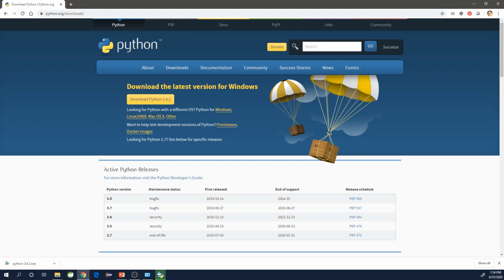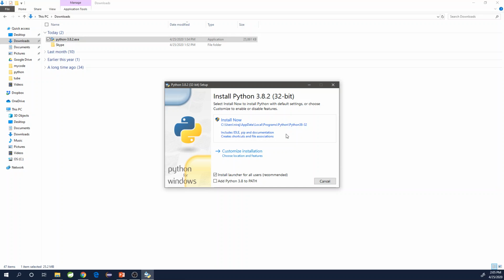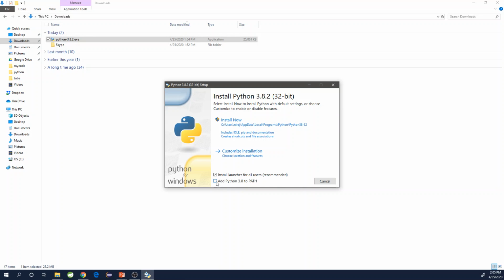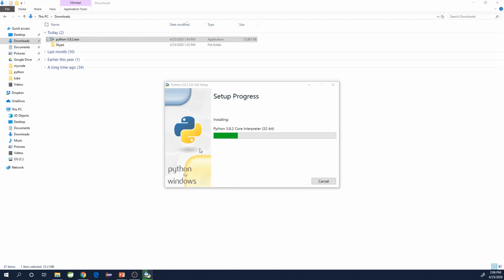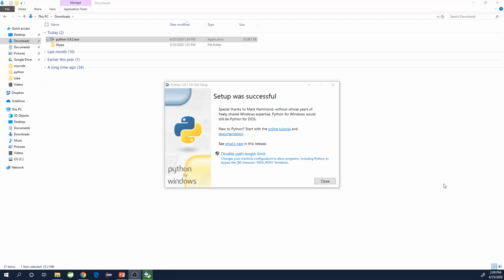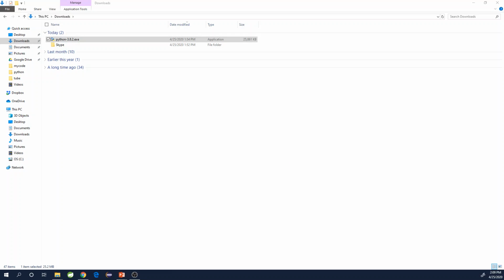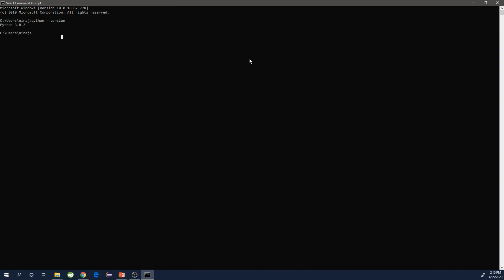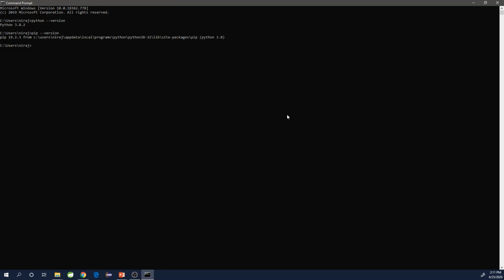Python | PIP | Run Python on Windows OS | Installation & Configuration | Demo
How to install Python on Windows machine?

How to install PIP on Windows machine?